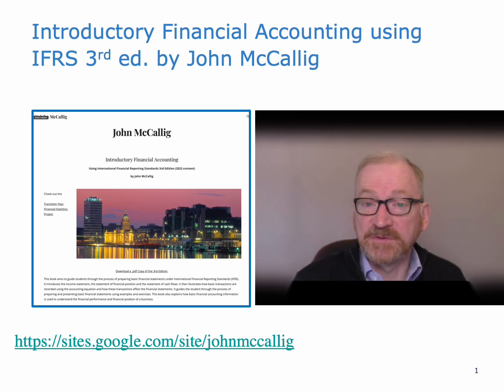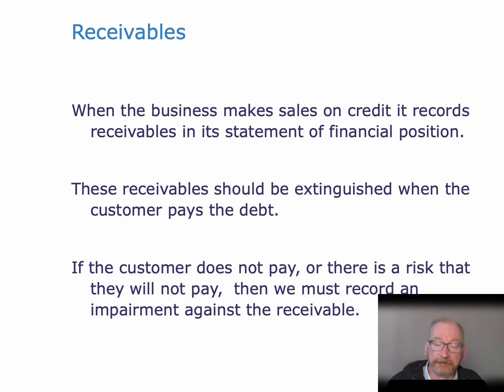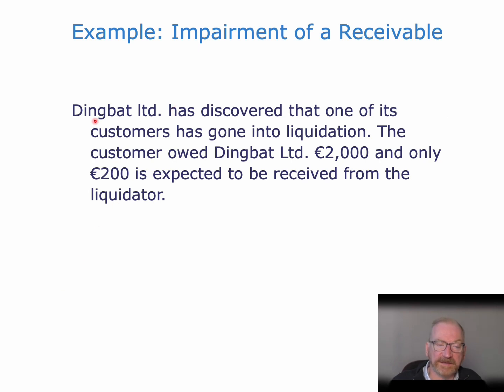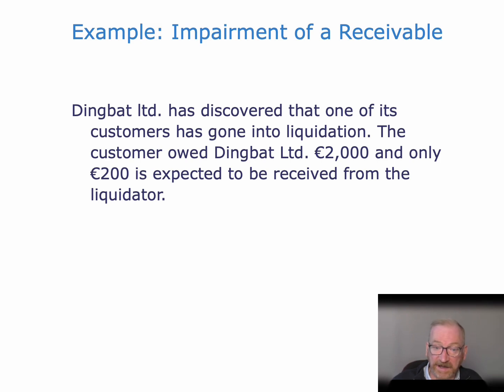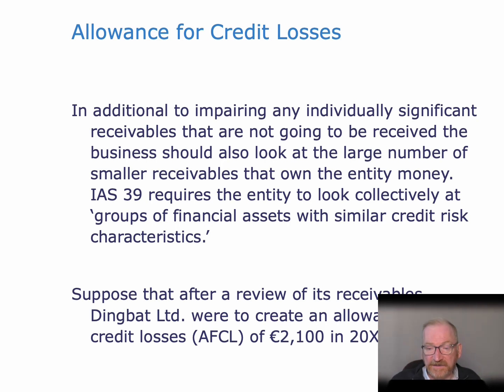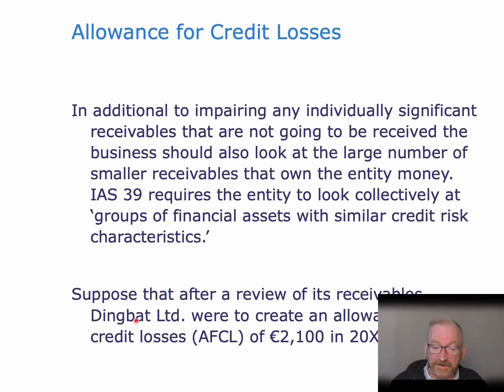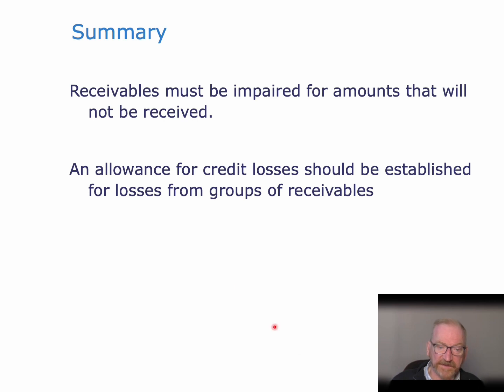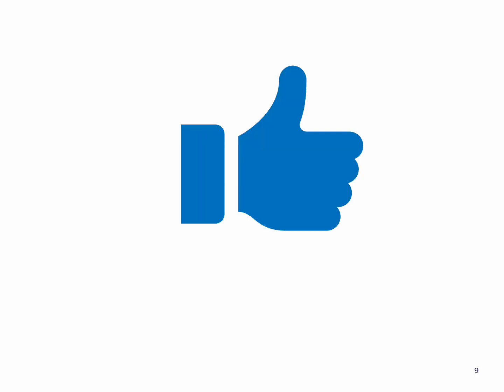Accounting for Impairments and the Allowance for Credit Losses on Receivables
- How to record impairments of receivables
- How to record an allowance for credit losses on receivables